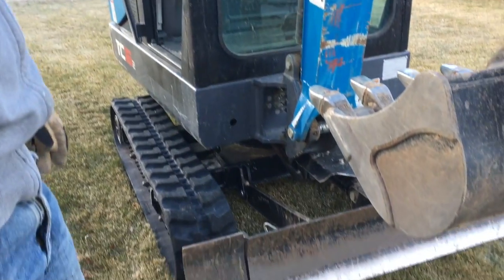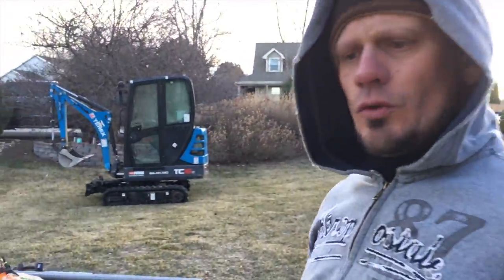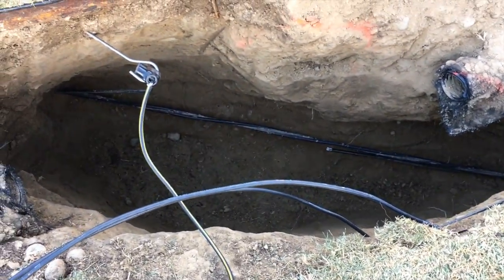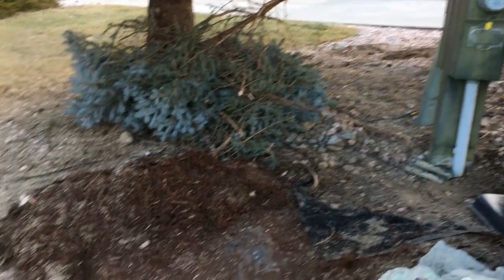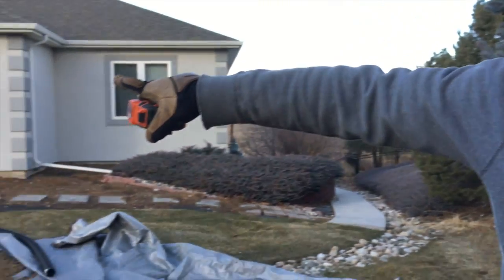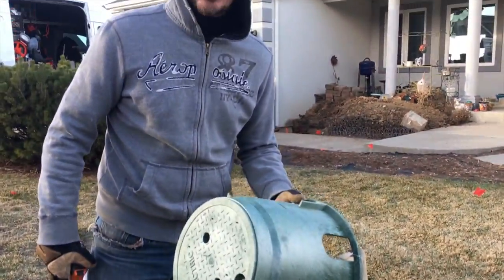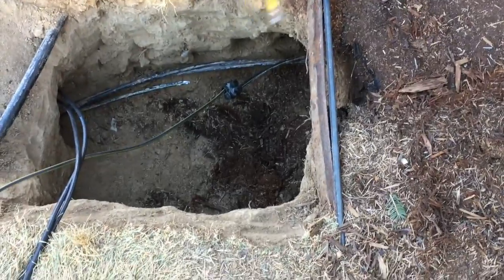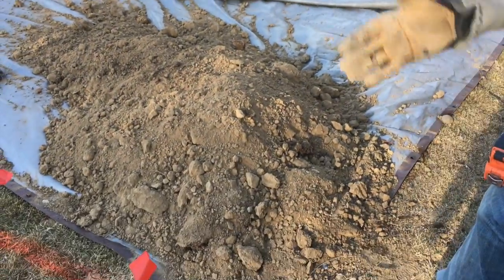Power Out, Lights Flickering—Part 4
- there are a lot of reasons lights might go out in your home. In this video series, Joshua Peterson continues troubleshooting a home in Milliken, Colorado.

** IMPORTANT: This video is intended for licensed professional electricians. Attempting to troubleshoot or diagnose electrical problems that involve transformers can be lethal. If you're a homeowner, DO NOT attempt to "fix" this kind of electrical problem—contact a professional **

About Peterson Electric:
Peterson Electric, LLC
2355 Calcite St
Loveland, CO 80537

Are flickering lights dangerous?
Why does my power keep flickering?
What would cause lights to flicker and dim in a home?
Why is every light in my house flickering?
How do I fix flickering lights?